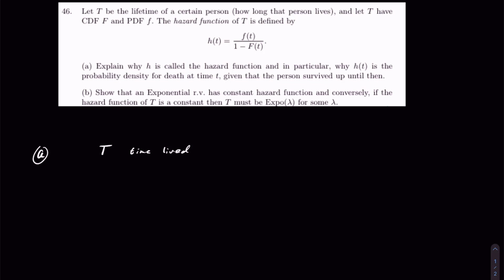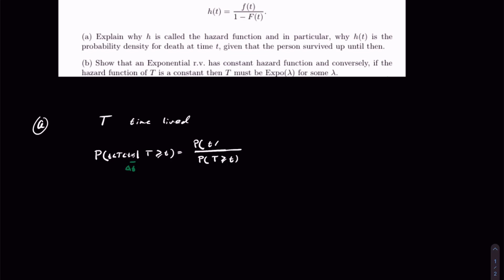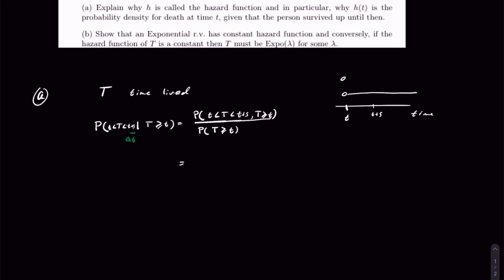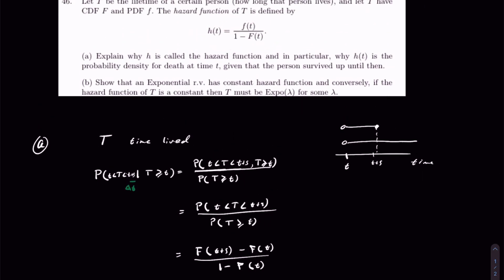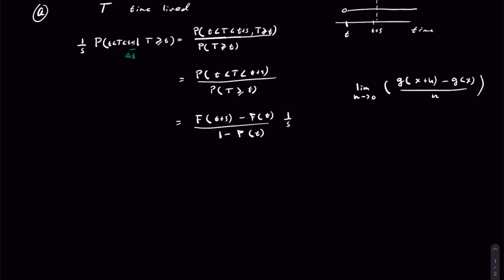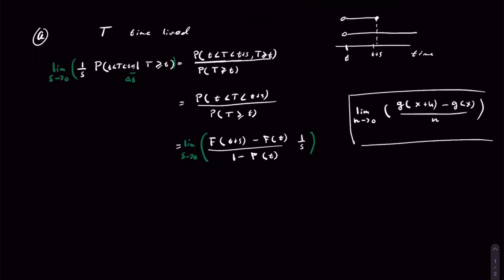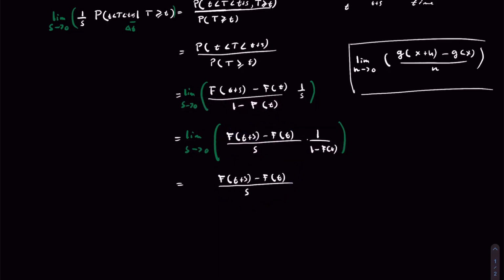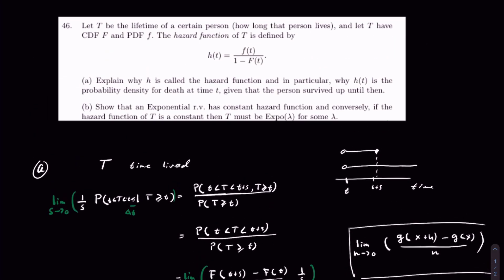Exercise 46a, ch 5 (Explain why “h” is called the hazard function)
The problem

Let T be the lifetime of a certain person (how long that person lives), and let T have CDF F and PDF f. The hazard function of T is defined by

 h(t) = f(t)/1 - F(t)
(a) Explain why h is called the hazard function and in particular, why h(t) is the
the probability density for death at time t, given that the person survived up until then.

(b) Show that an Exponential r.v. has a constant hazard function and conversely, if the
hazard function of T is a constant then T must be Expo(lambda) for some lambda.